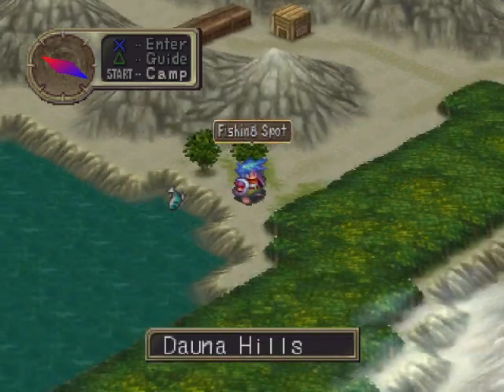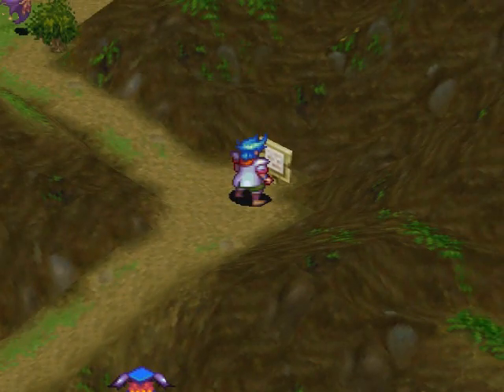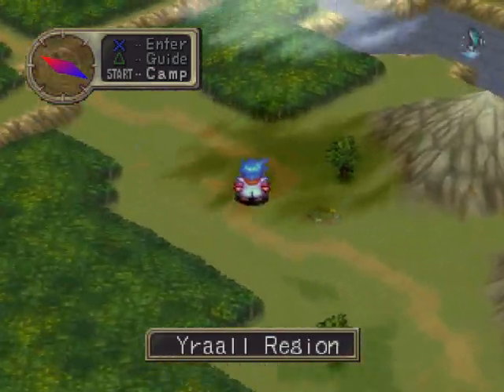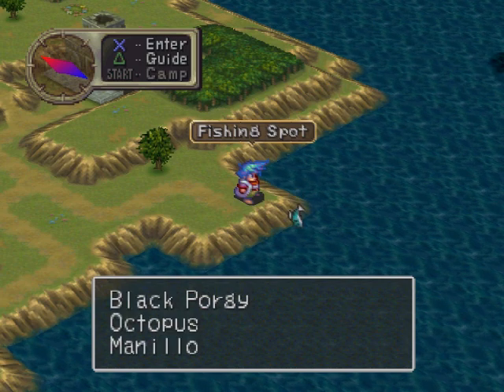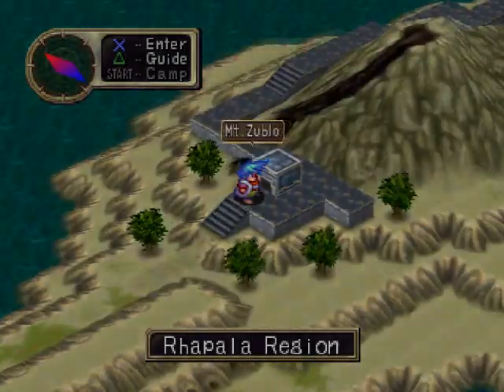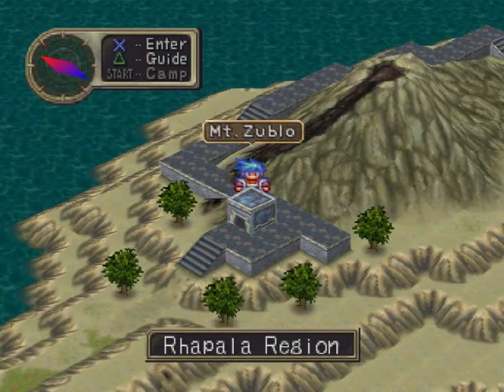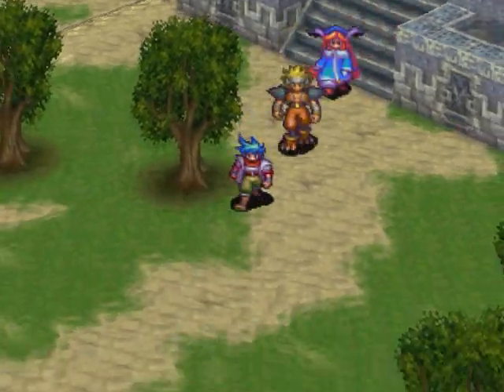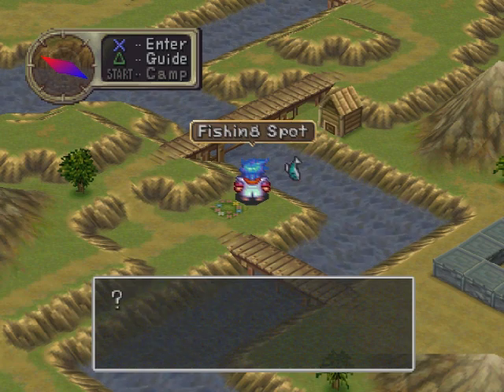Let's Play Breath of Fire 3 (part 65)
In this episode, we travel to all the fishing spots around most of the world.  Then we gather the rest of the ingredients for sushi.